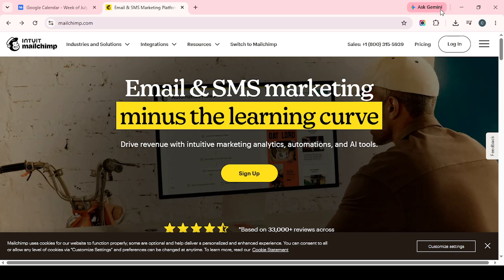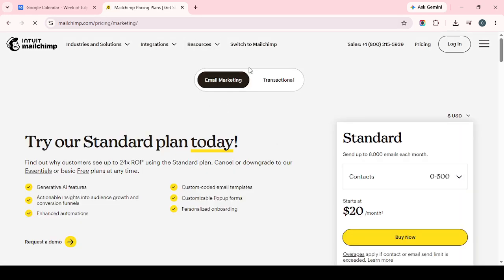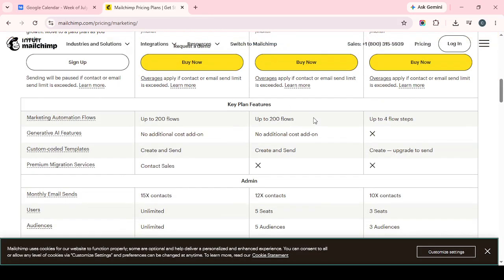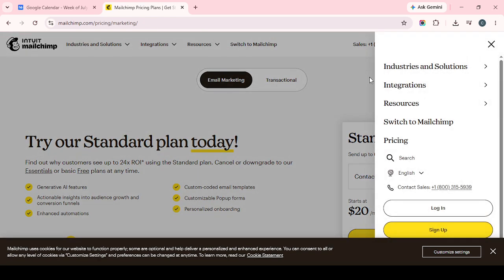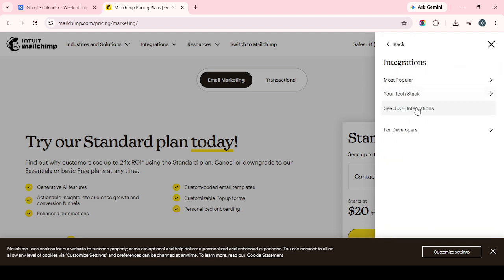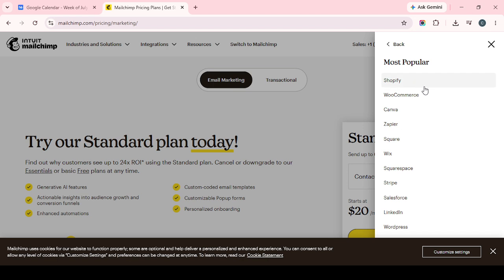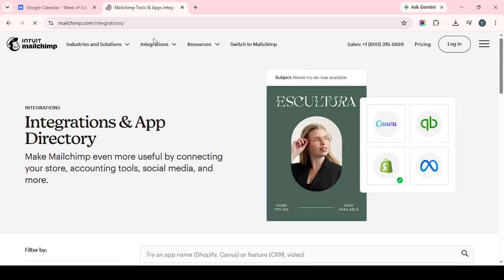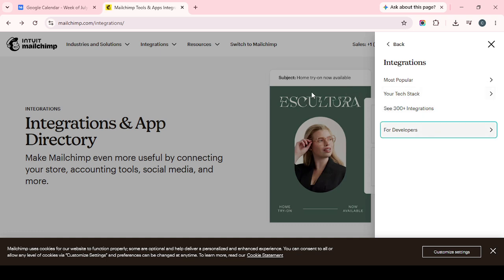How to Connect Mailchimp to Google Calendar